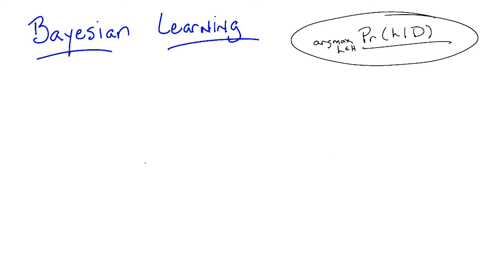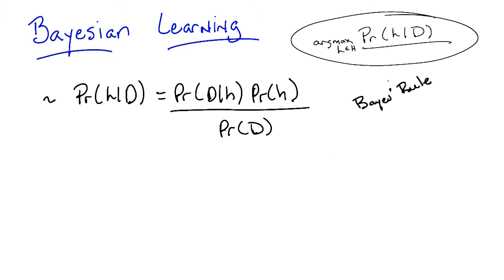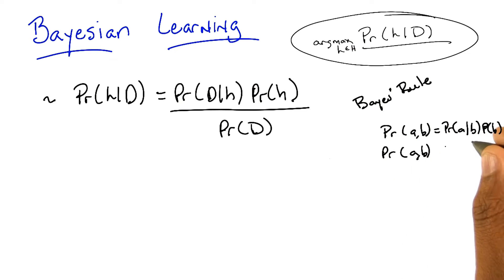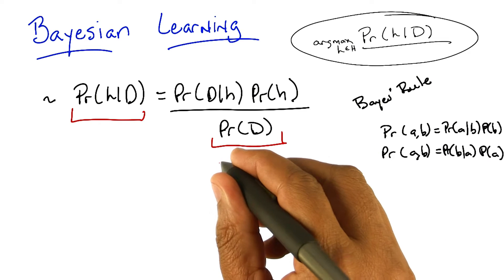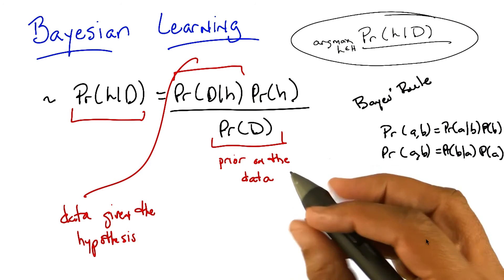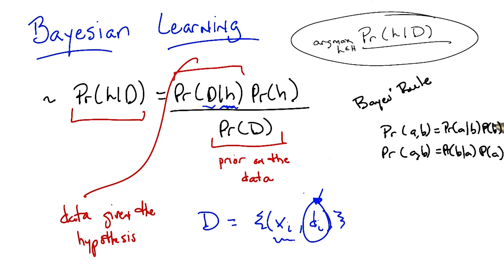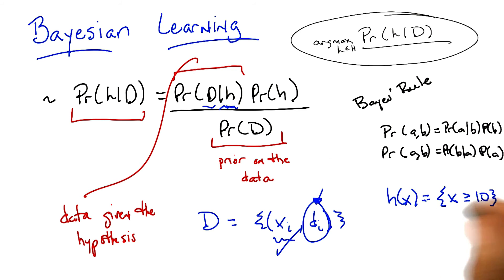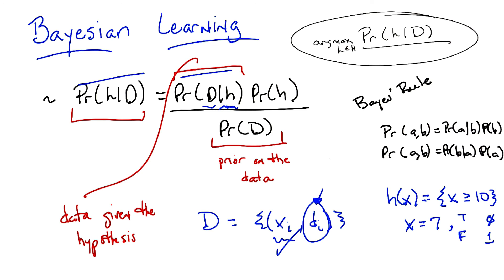Bayes Rule - Georgia Tech - Machine Learning